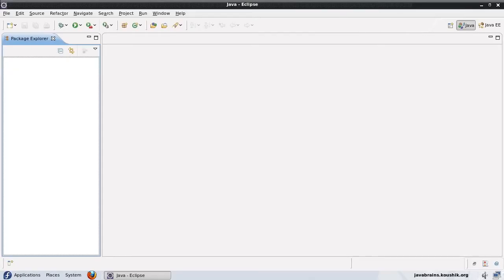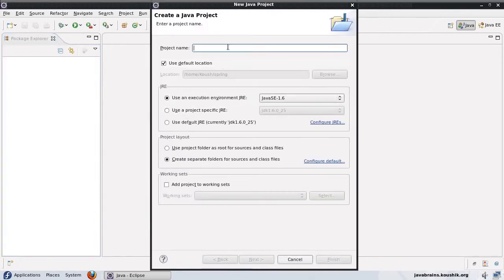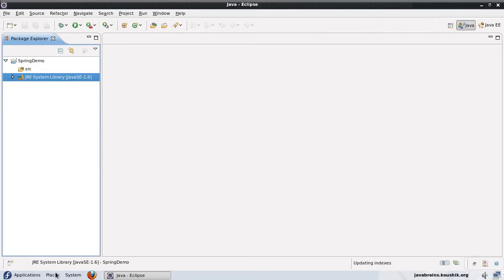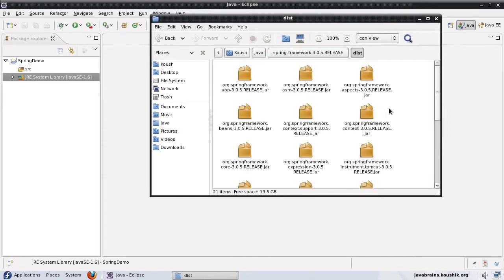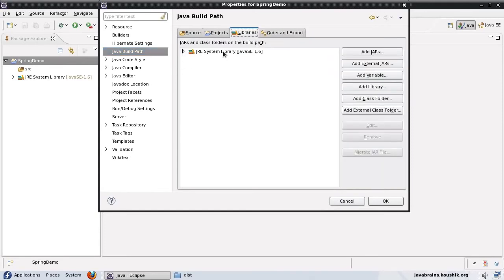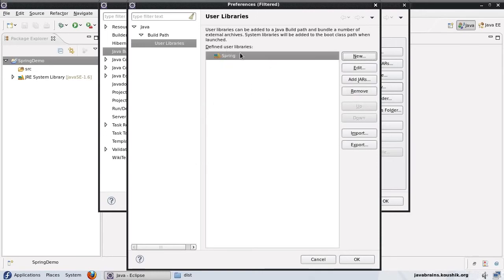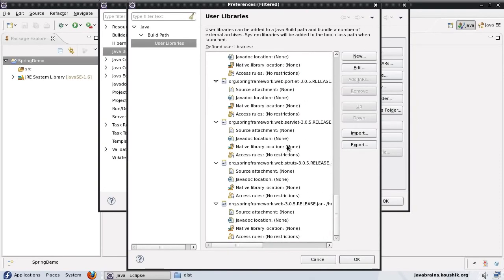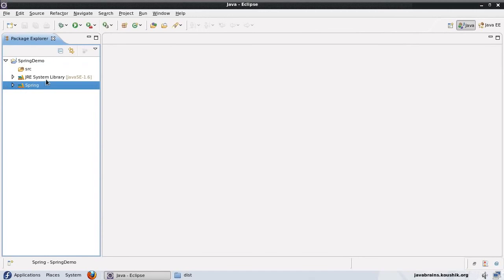Spring Set Up, first spring programme